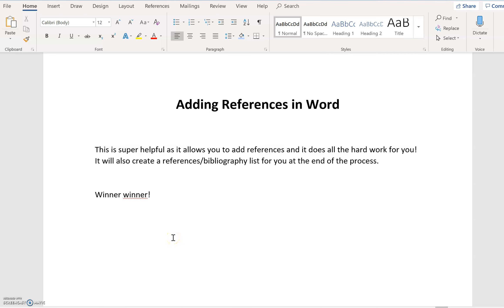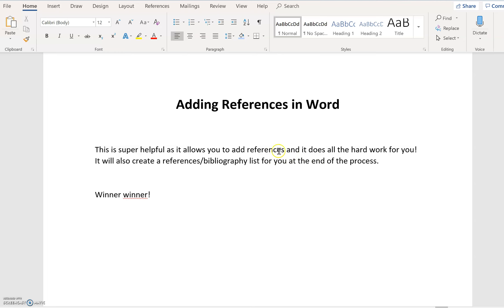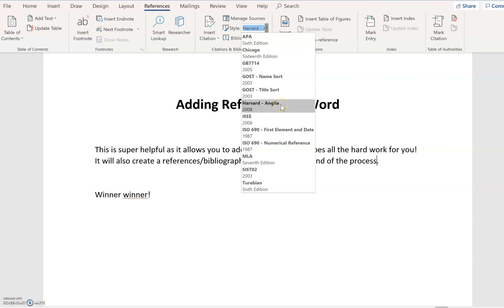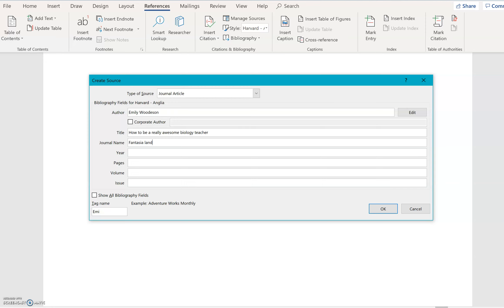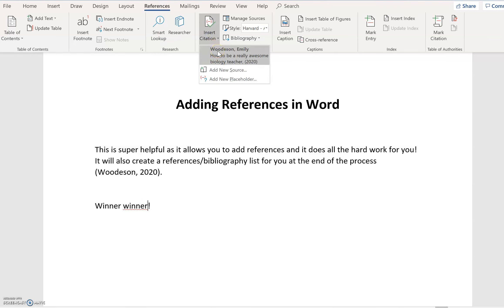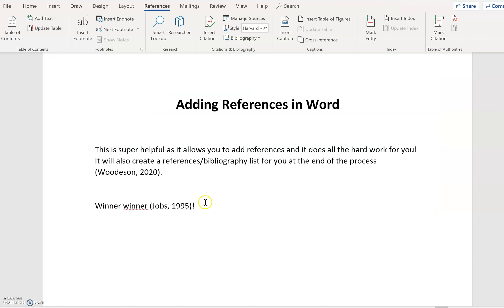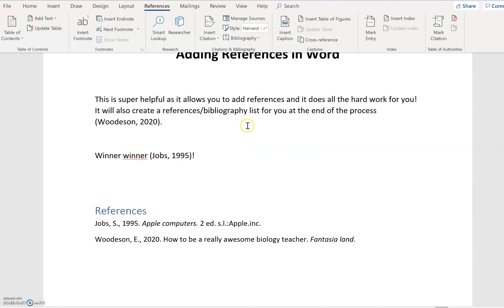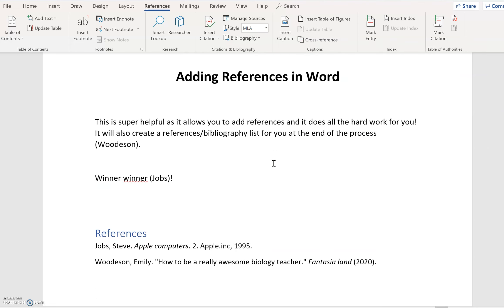Adding references in word